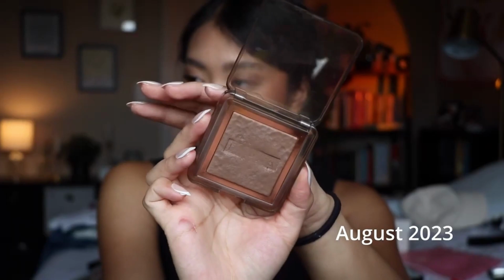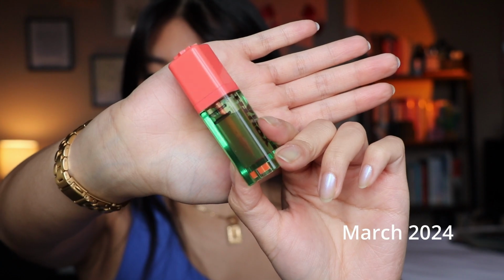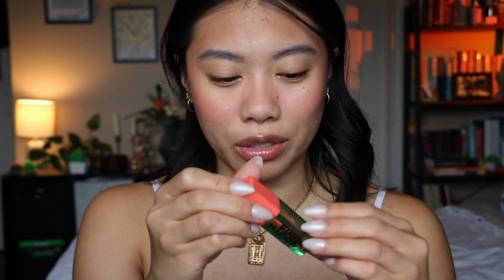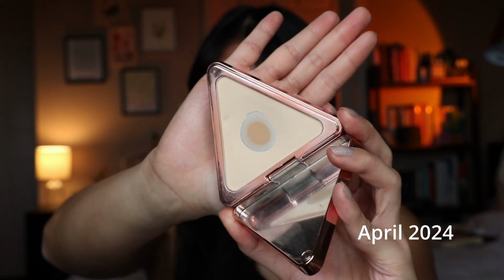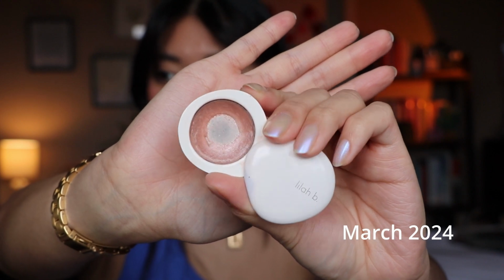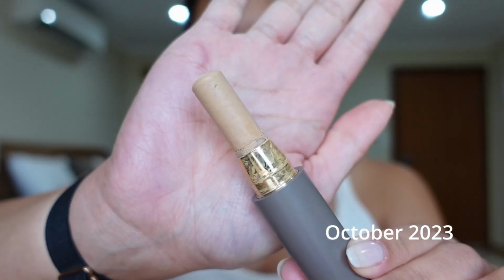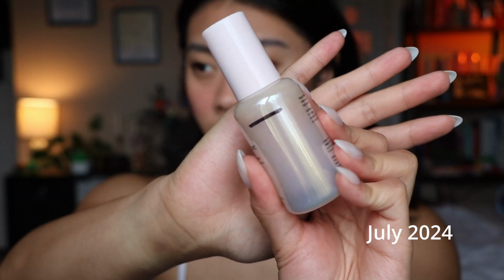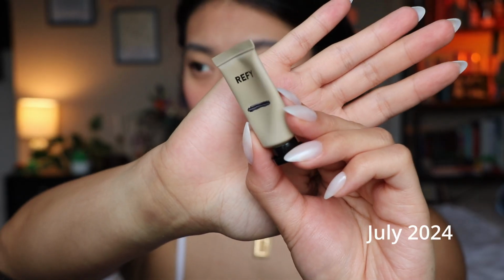PROJECT PAN UPDATE NO. 26 :)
just another project pan update :)

storygraph: vivtvnguyen

# - items marked with the '#' denote that the product was gifted; however, there is no obligation to mention these products in this video.